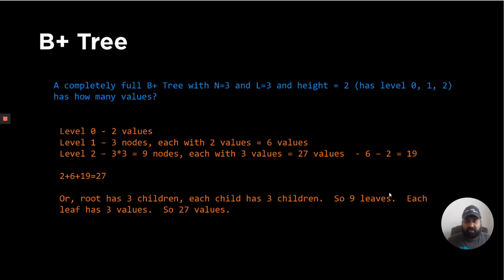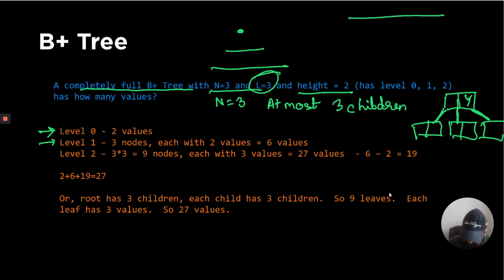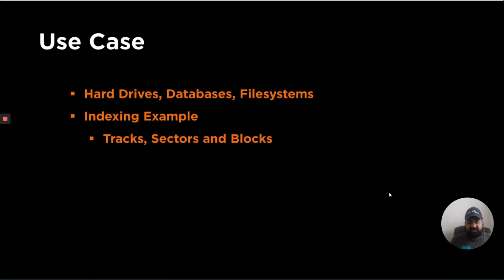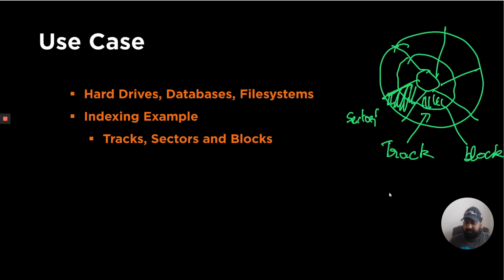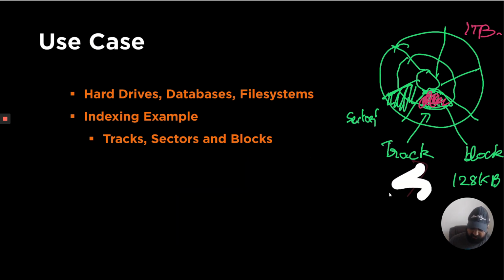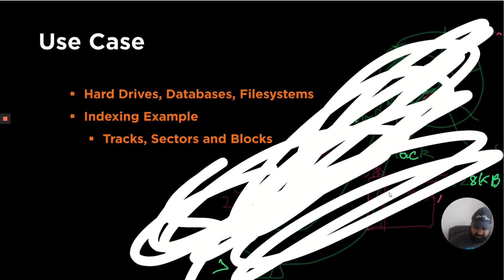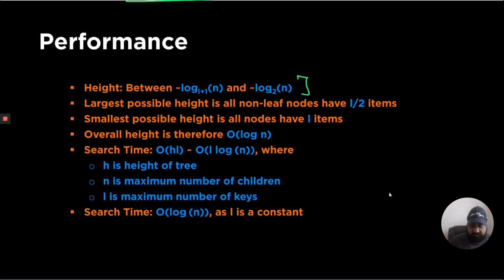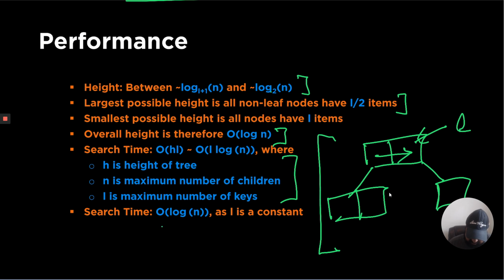Trees (4i): B+ Tree Question, Use Cases and Performance